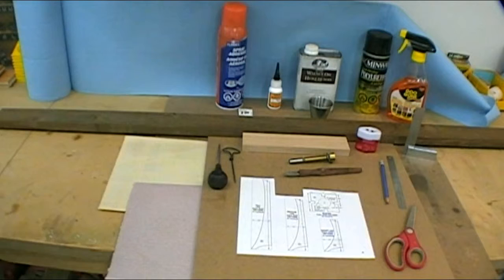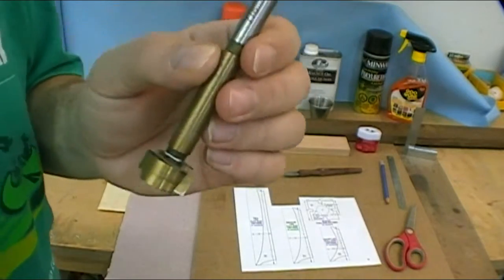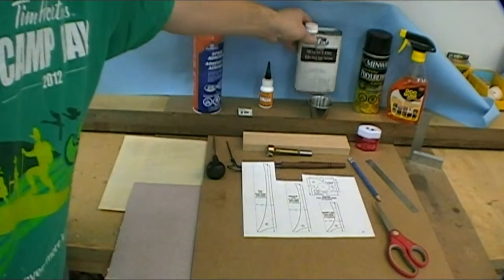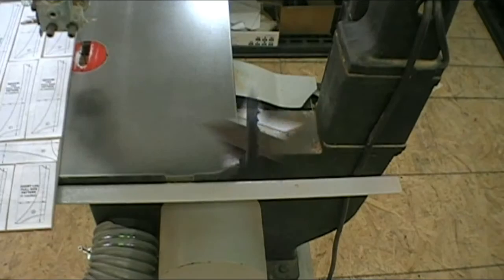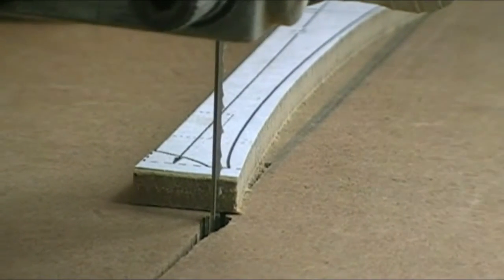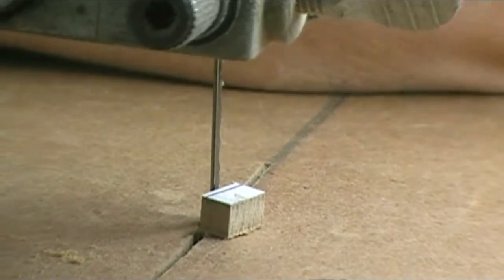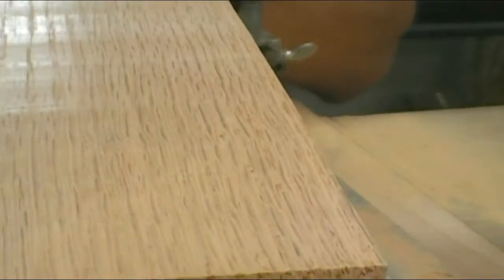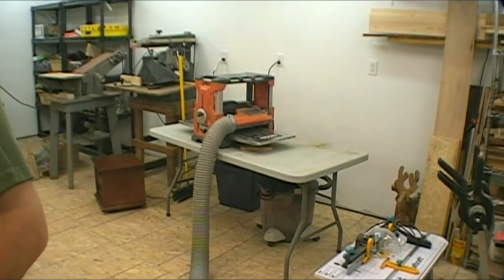Woodworking - Exotic Candle Holder Project of Red Oak and Ipe Wood Part 1 of 3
A neat project that makes a great gift for those hard to please In-Laws! =D  Learn some neat tricks and tips along with how to make a great gift! (Side note:  I tend to get a little chatty!) :)